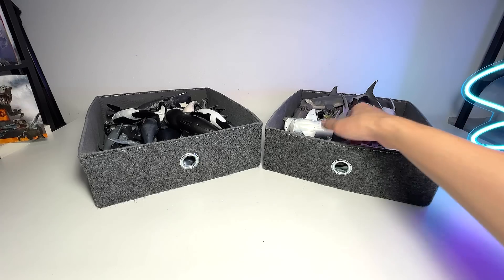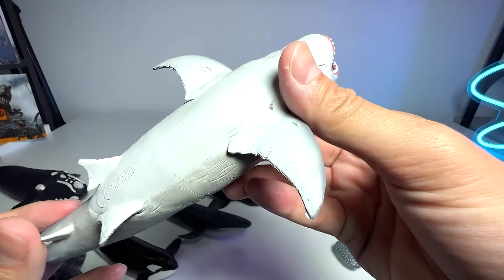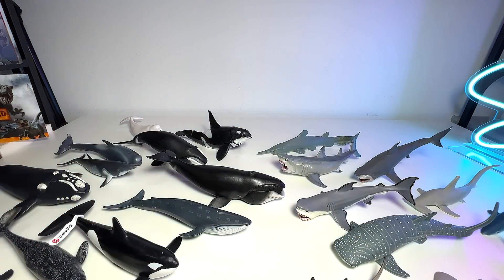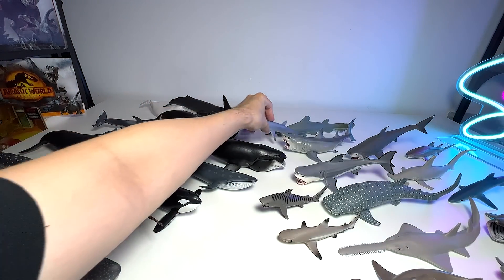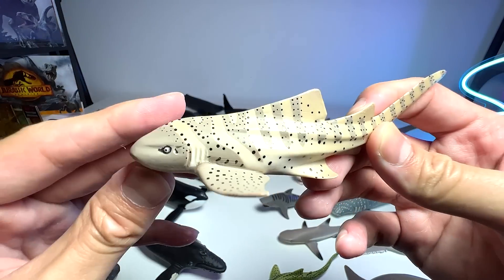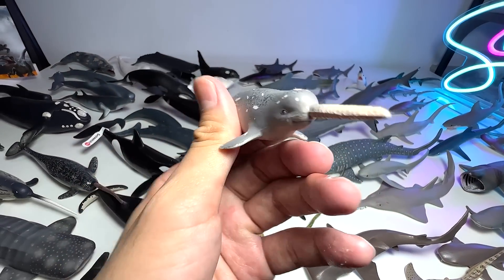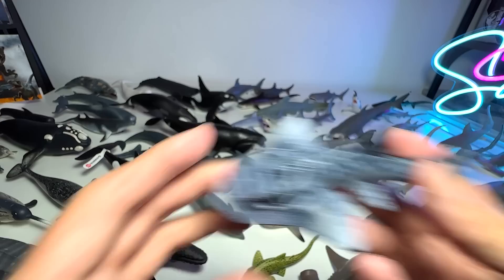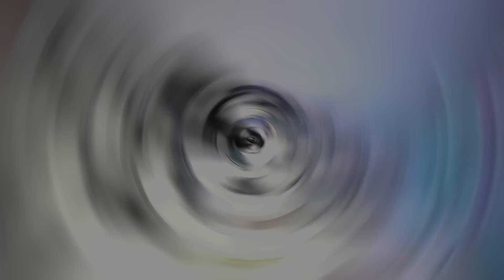Sharks vs Whale & Dolphins Collection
My Sharks vs Whale & Dolphins Collection, Sharks like Great White Shark, Lemon Shark, Hammerhead. Whales like Gray Whale, Blue Whale and Sperm Whale. Dolphins such as Orcas, Belugas and Bottlenose Dolphins.